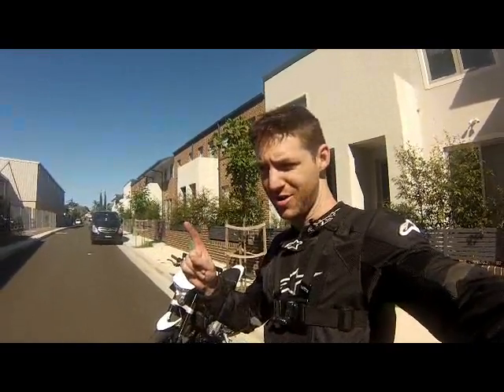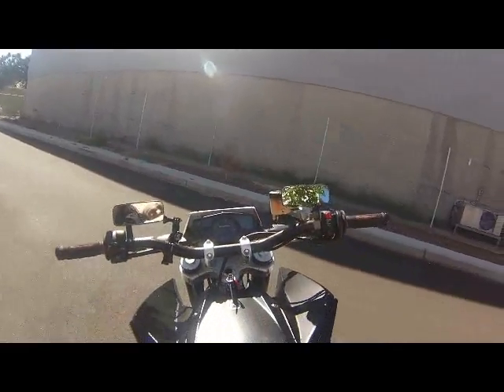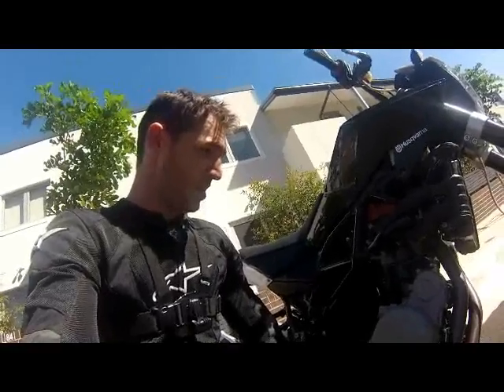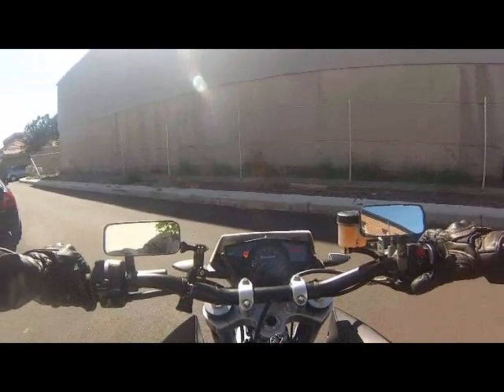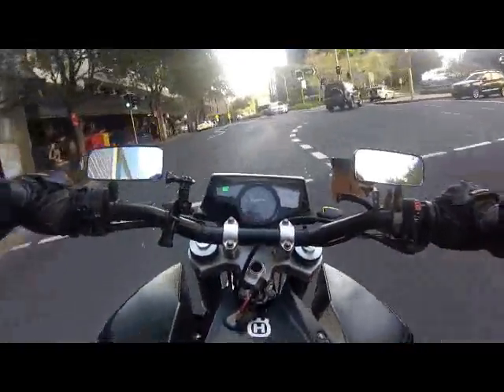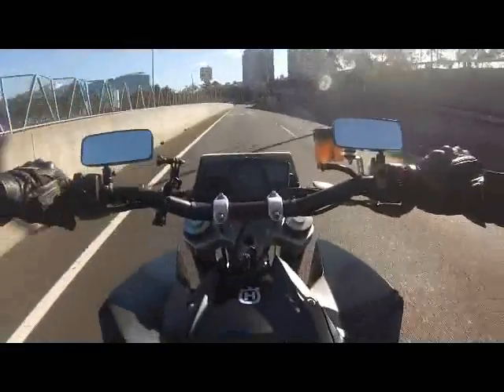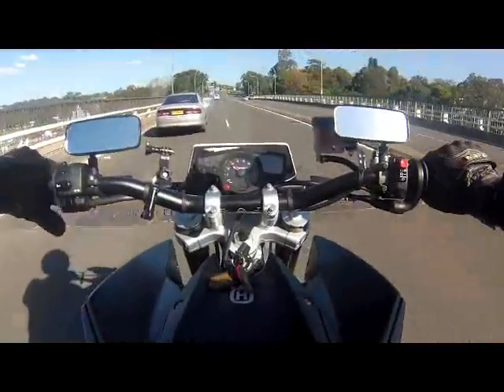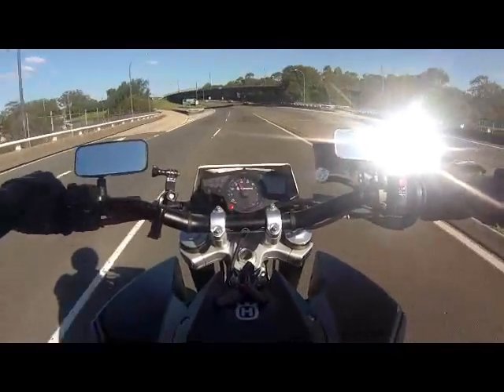Matt Rides.. A 2012 Husqvana Nuda 900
Its a rare beast.. and I've ridden it! This is the Nuda 900!